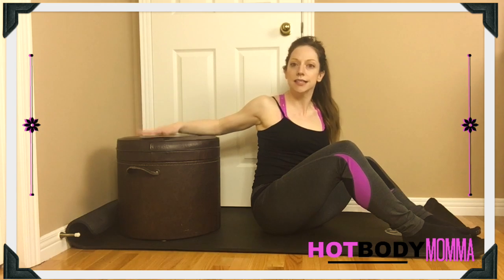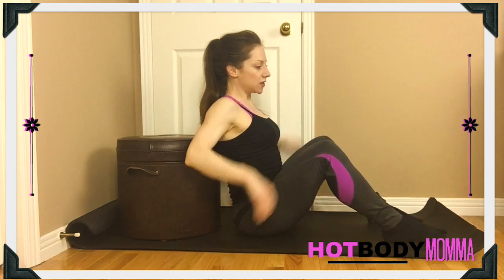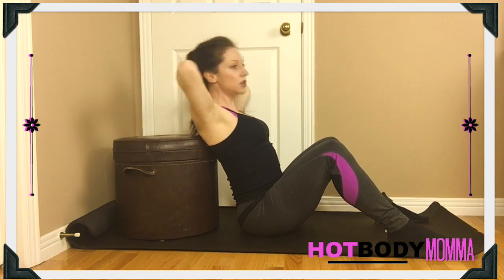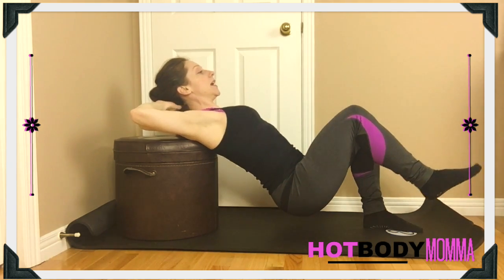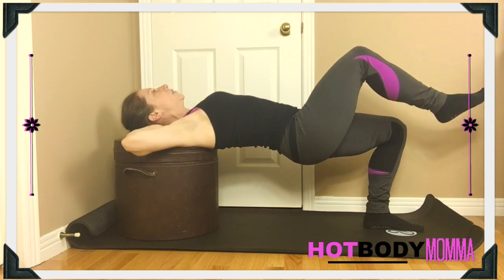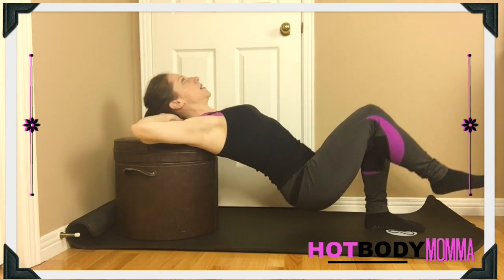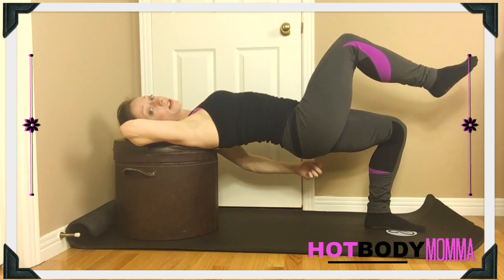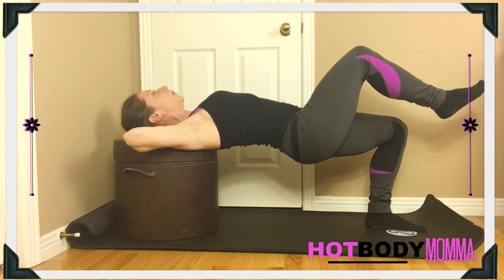HBM Single-Leg HIP THRUST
This video is about Single-Leg HIP THRUST